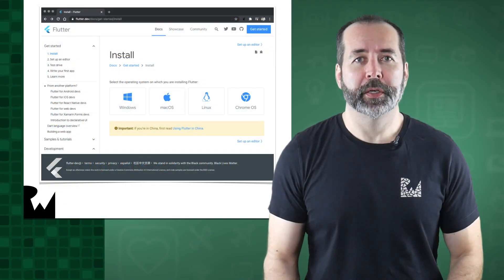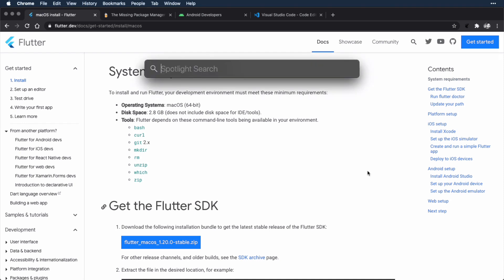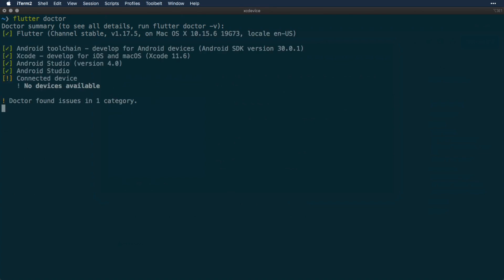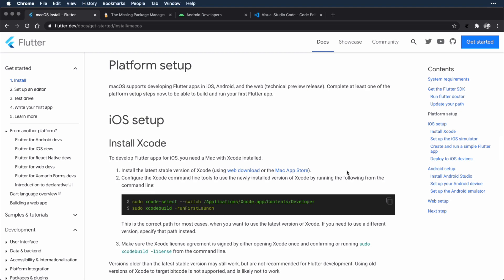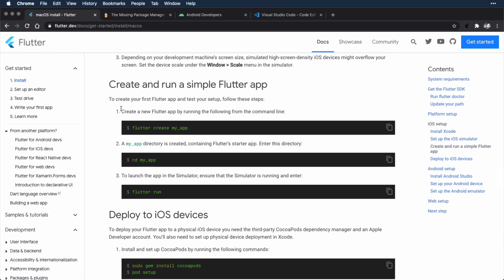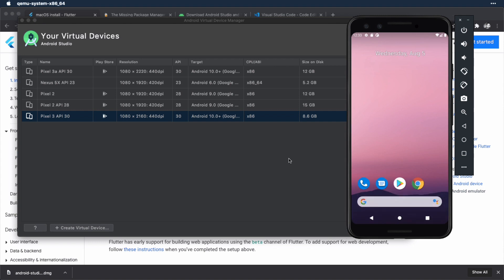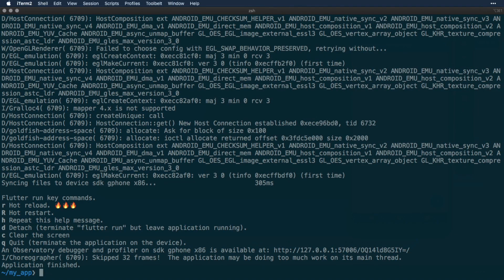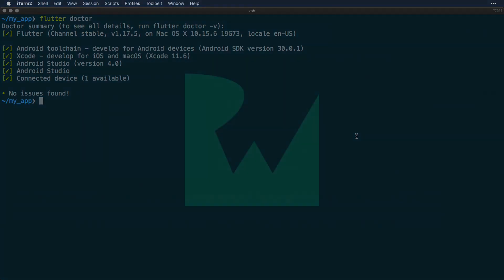Your First Flutter App - Chapter 3: Installing Flutter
See how to get set up with the Flutter development tools, including the Flutter and Dart SDKs, Xcode, and Android Studio.

Both total beginners and native iOS and Android developers — no Flutter, Dart, or previous developer knowledge required! This course walks you through building an app from start to finish.

If you're already an experienced iOS or Android developer, but have zero knowledge of Flutter and Dart, this course will get you up to speed fast.

You'll start by learning the basics of Flutter, an increasingly popular way for mobile developers to build apps that target both iOS and Android, and even desktop and web. Then, you’ll master Flutter fundamentals like widgets, variables, and app state. You’ll even learn how to fix bugs! You’ll get a primer on coding basics to level-up your app-development skills. You’ll add more cool functionality to your app and practice your new coding skills.

Finally, you’ll amp up the flair by learning how to style your app!

This course is the first course in our Flutter Beginner Learning Path. While the course will cover Dart concepts as needed, you may also want to check out the second course in the learning path, Programming with Dart, to supplement your work in this course.

If you're an intermediate or advanced developer that is brand new to Flutter, you can zoom through this course at 2X speed and build the sample app. Then you'll be ready to dive even deeper into Flutter!

About Flutter:

Flutter is an open-source UI software development kit created by Google. It is used to develop applications for Android, iOS, Linux, Mac, Windows, Google Fuchsia, and the web from a single codebase.

The first version of Flutter was known as codename "Sky" and ran on the Android operating system. It was unveiled at the 2015 Dart developer summit, with the stated intent of being able to render consistently at 120 frames per second. During the keynote of Google Developer Days in Shanghai, Google announced Flutter Release Preview 2, which is the last big release before Flutter 1.0. On December 4, 2018, Flutter 1.0 was released at the Flutter Live event, denoting the first "stable" version of the Framework. On December 11, 2019, Flutter 1.12 was released at the Flutter Interactive event.

On May 6, 2020, the Dart SDK in version 2.8 and the Flutter in version 1.17.0 were released, where support was added to the Metal API, improving performance on iOS devices (approximately 50%), new Material widgets, and new network tracking.

Dart platform

Flutter apps are written in the Dart language and make use of many of the language's more advanced features.

On Windows, macOS, and Linux Flutter runs in the Dart virtual machine, which features a just-in-time execution engine. While writing and debugging an app, Flutter uses Just In Time compilation, allowing for "hot reload", with which modifications to source files can be injected into a running application. Flutter extends this with support for stateful hot reload, where in most cases changes to source code are reflected immediately in the running app without requiring a restart or any loss of state.

Release versions of Flutter apps are compiled with ahead-of-time (AOT) compilation on both Android and iOS, making Flutter's high performance on mobile devices possible.

Flutter engine

Flutter's engine, written primarily in C++, provides low-level rendering support using Google's Skia graphics library. Additionally, it interfaces with platform-specific SDKs such as those provided by Android and iOS. The Flutter Engine is a portable runtime for hosting Flutter applications. It implements Flutter's core libraries, including animation and graphics, file and network I/O, accessibility support, plugin architecture, and a Dart runtime and compile toolchain. Most developers interact with Flutter via the Flutter Framework, which provides a reactive framework and a set of platform, layout, and foundation widgets.